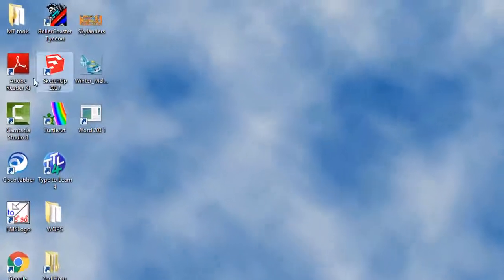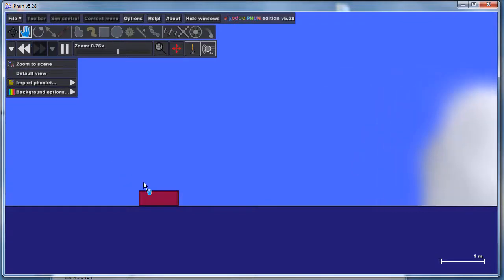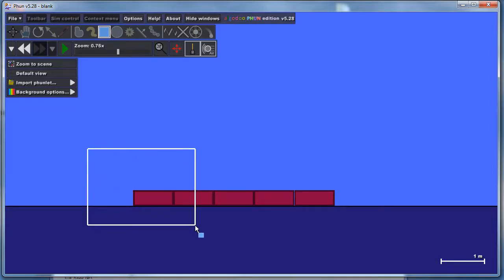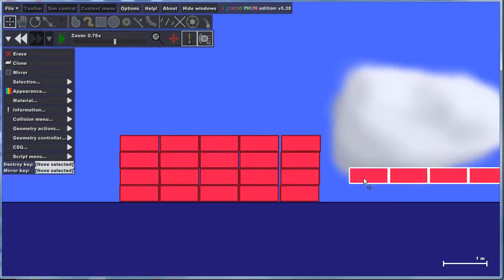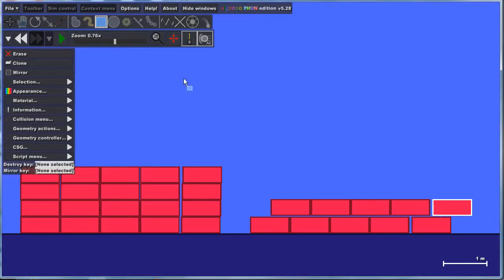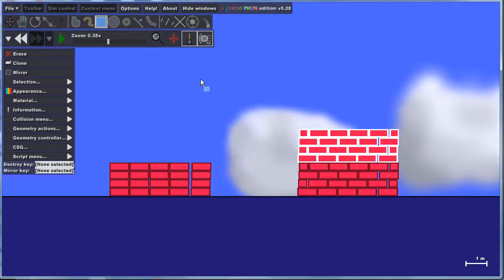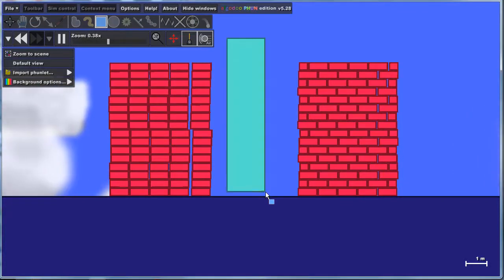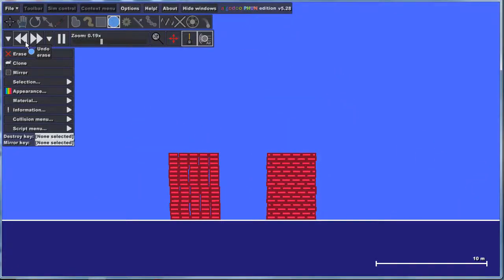Towers in Physics are fun! Here is proof. =)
The Phun physics simulator is an amazing tool. Step one is learning the tools and this tower project will guide you in that process.